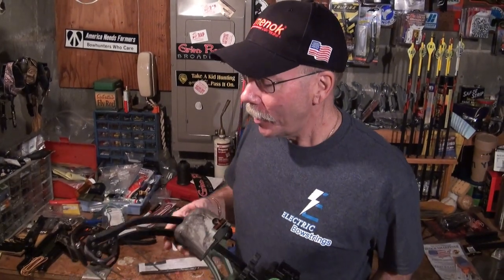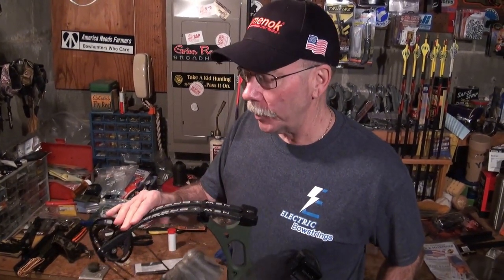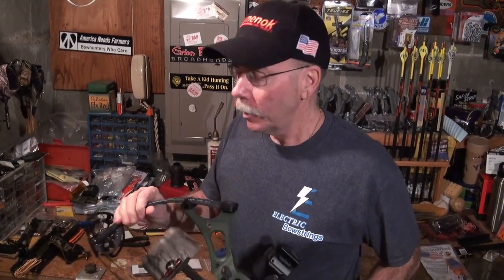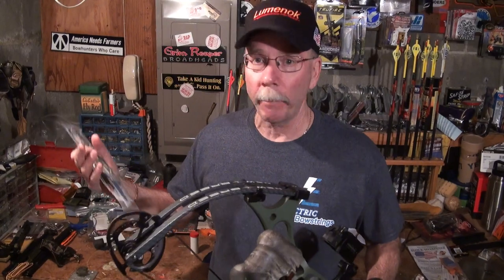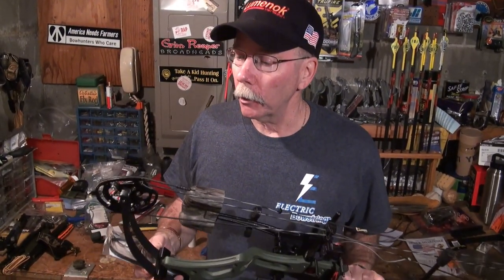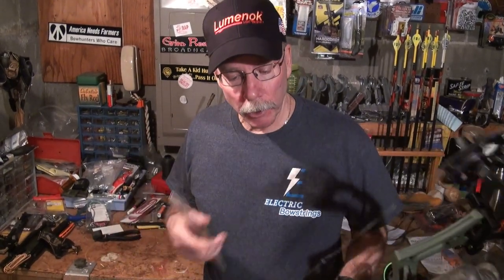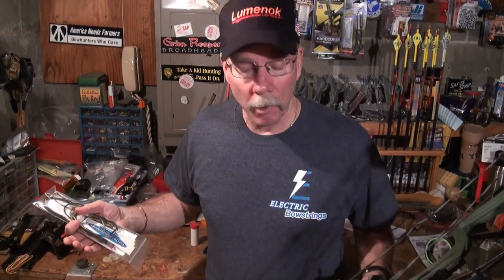Tom Nelson's end of season bow check up.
In this tip, Tom Nelson discusses things you should look for on your bow after hunting season has ended.